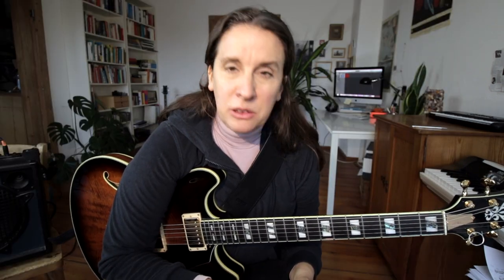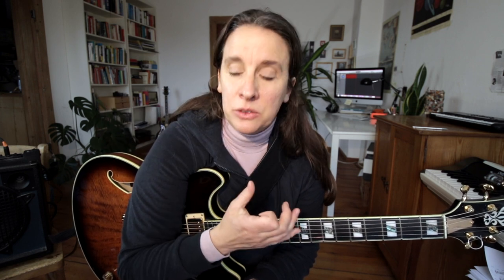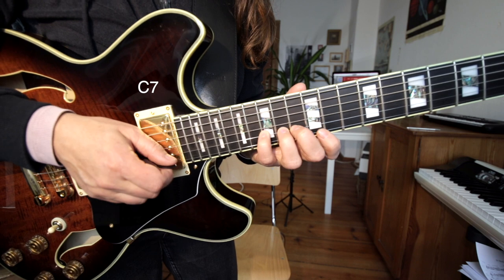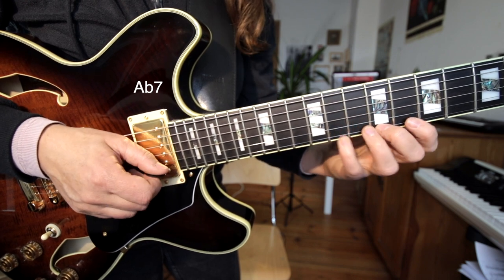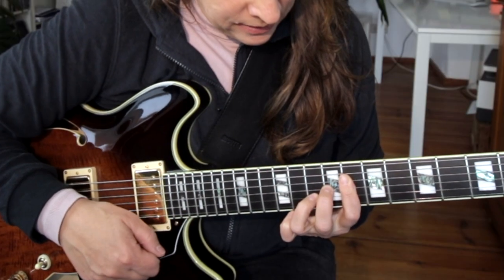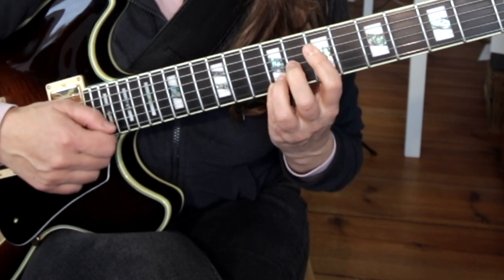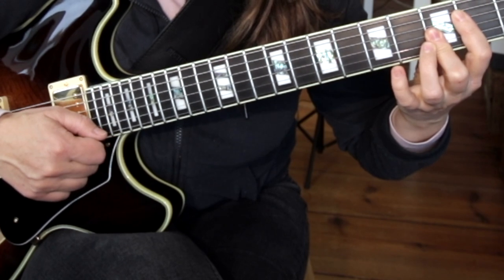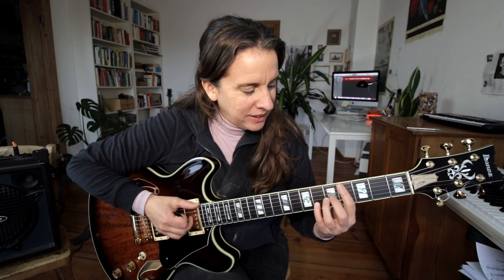a gentle guitar practice routine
..and learn to play cycles of dom7 chords!

( patreons get access to all PDF´s and one exclusive video per week)